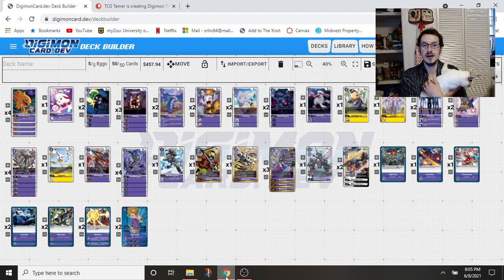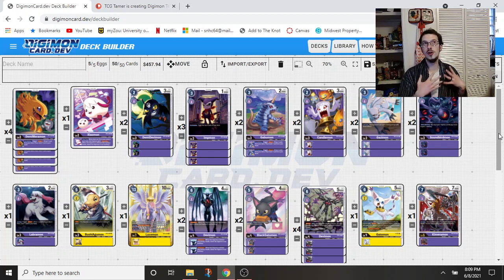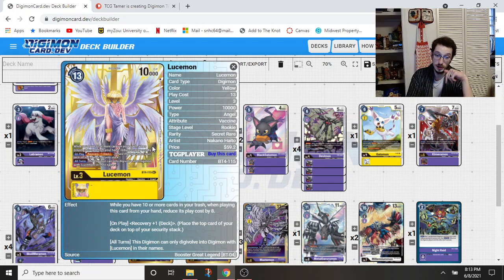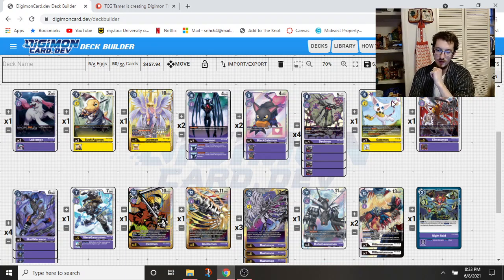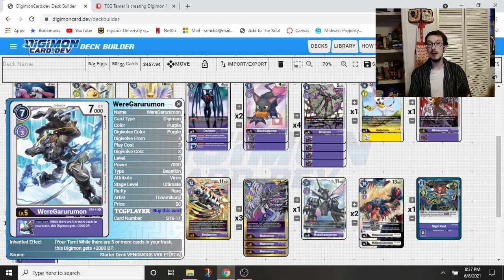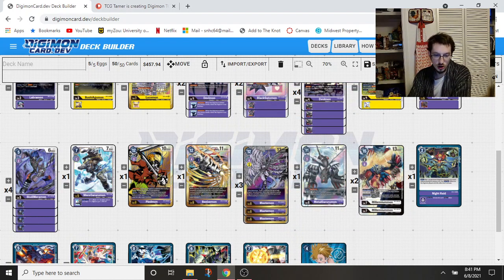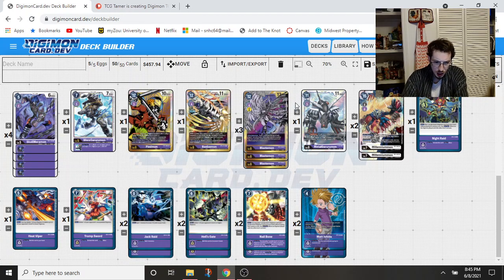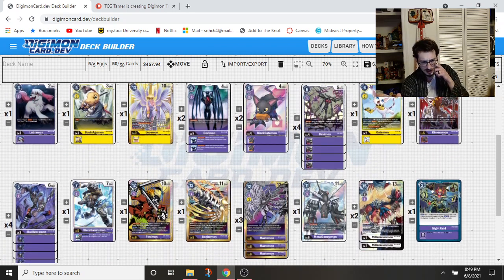BT04 is Here!! Mastemon Tempo Deck Profile! BT04 Purple Toolbox!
Good morning everyone! We are back today with the first deck profile of BT04 on the channel! This time we are going with a purple Mastemon theme. I've made it no secret that I am absolutely thrilled to play mastemon yellow in the up coming format. The purple build was something I was asked to try to make by both a buddy and a Patron on the channel in the same week! I really hope you all enjoy the video and the deck! Please let us know what you would like to see in the future down in the comments!